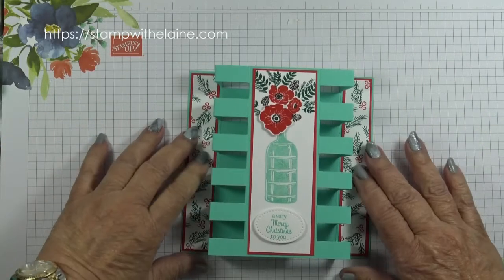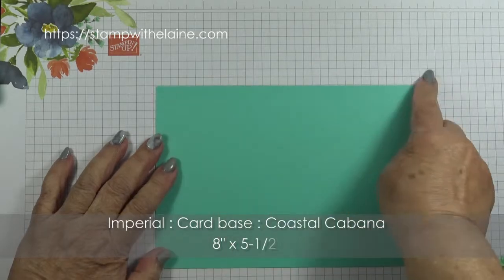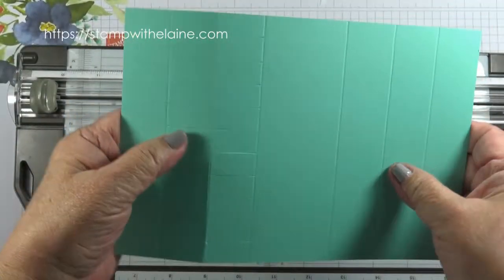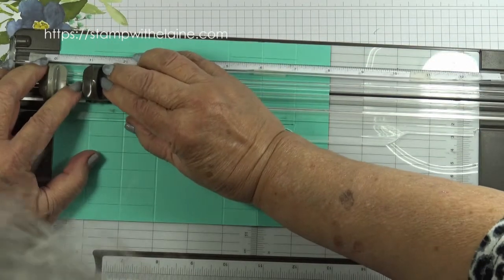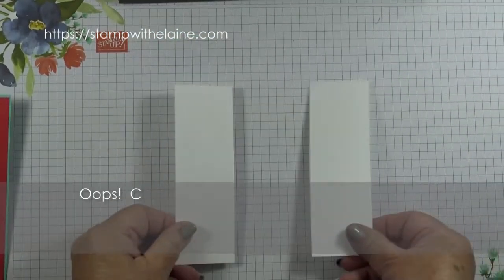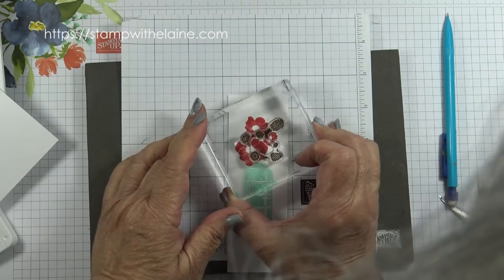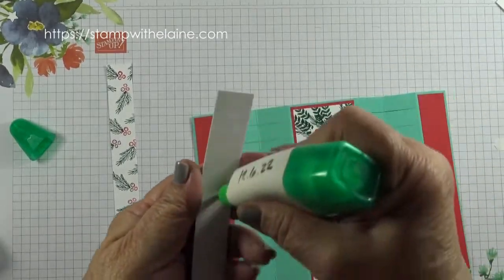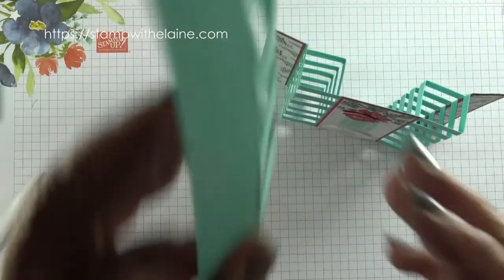1142 14 10 22 F CC#4 Double Tower card Vintage Christmas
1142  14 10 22 F CC#4 Double Tower card - Vintage Christmas - episode 4 of 12 in my 12 Week Christmas Countdown series.  Please scroll down for supply list.